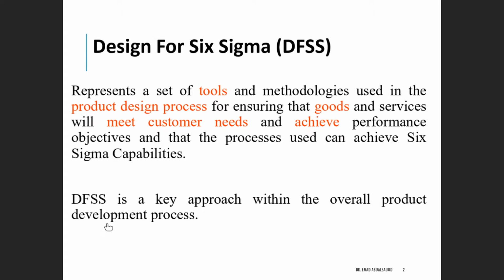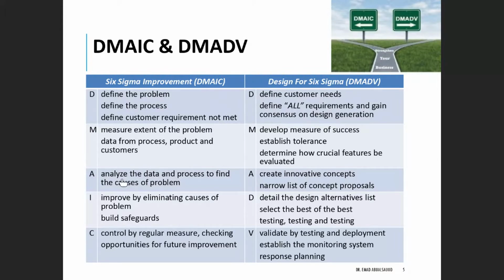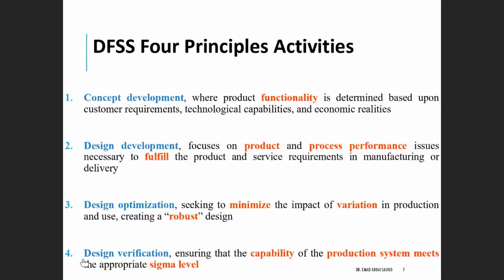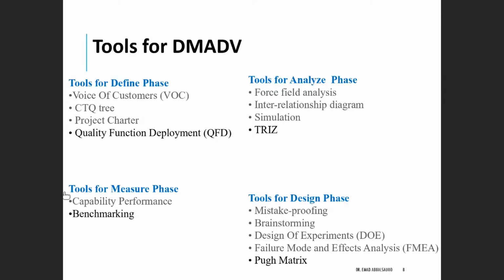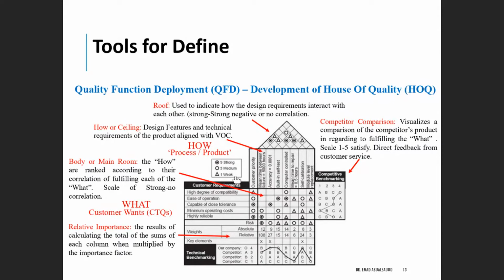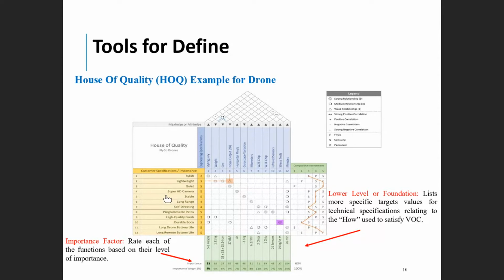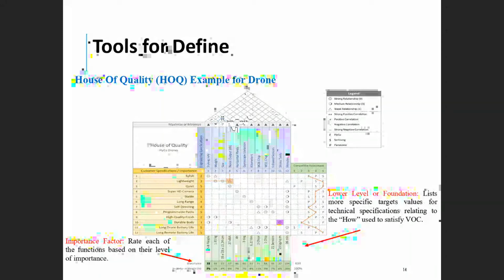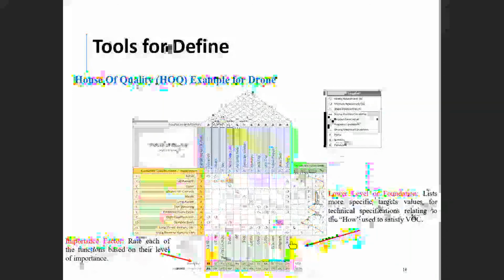Design For Six Sigma DFSS Part 1